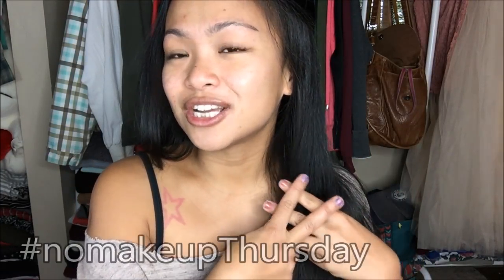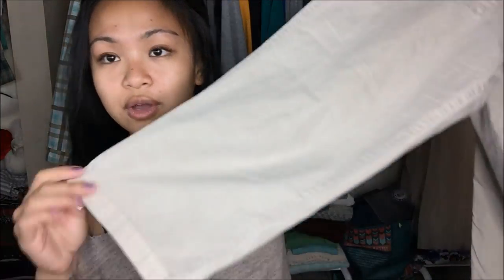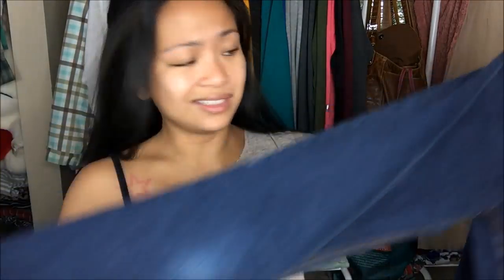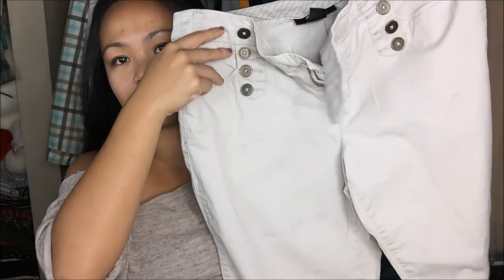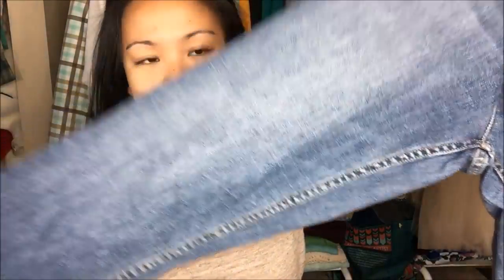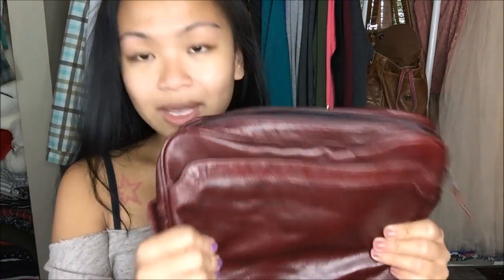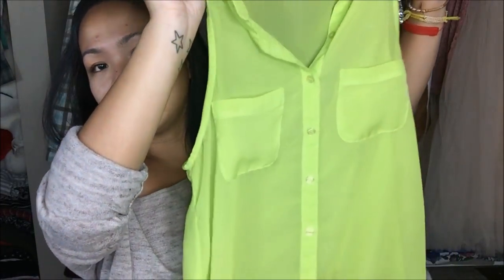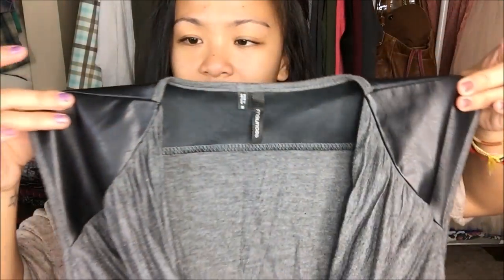19 Items for $5 Thrift Haul + Try-on | Camille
Hola Camigos!